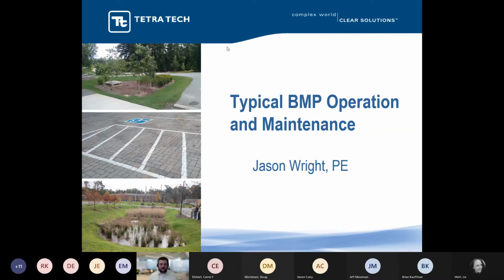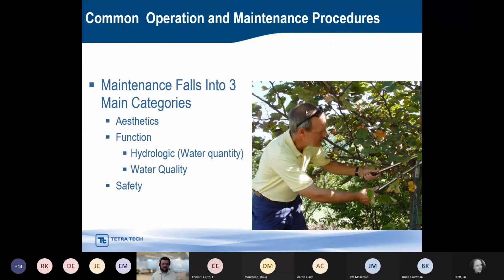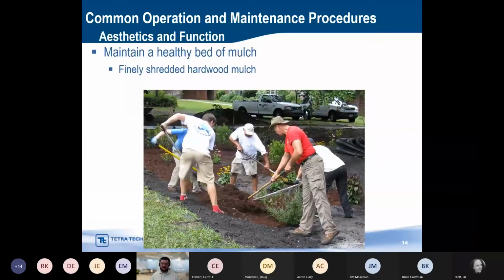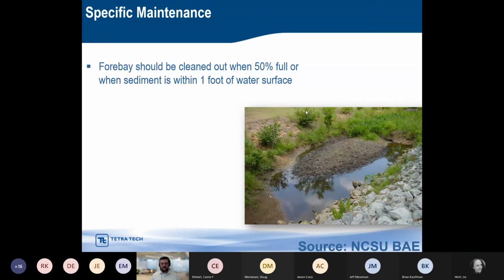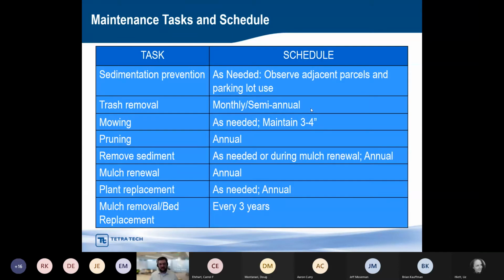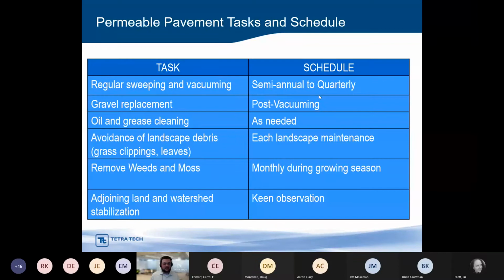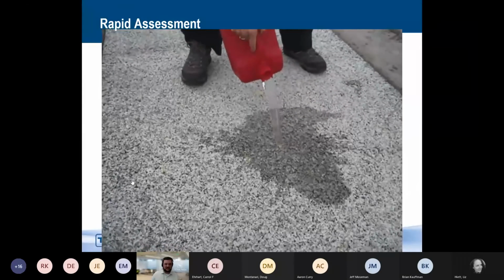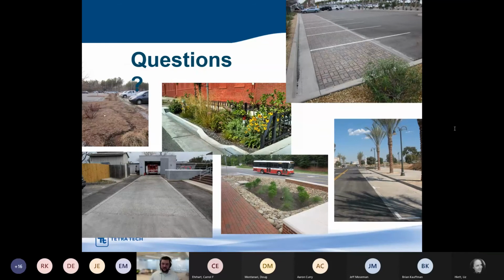Typical BMP Operation and Maintenance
MS4 Forum for PA Permittees in Chester, Dauphin, Lebanon, and Lancaster Counties
Jason Wright, Tetra Tech

The presentations and information offered as part of this MS4 forum are the views and experiences of the organizations presenting.  EPA and PADEP do not endorse any one approach or funding strategy.   The views and the opinions expressed by the speakers and the speakers’ organizations are their own and do not reflect those of the EPA or PADEP.  Mention of any commercial enterprise, product, or publication does not indicate an EPA or PADEP endorsement.